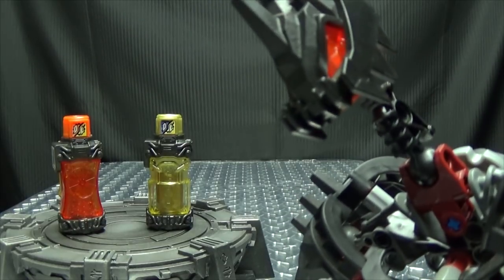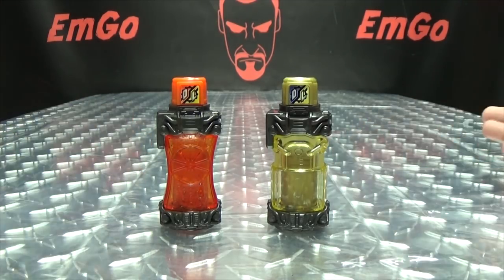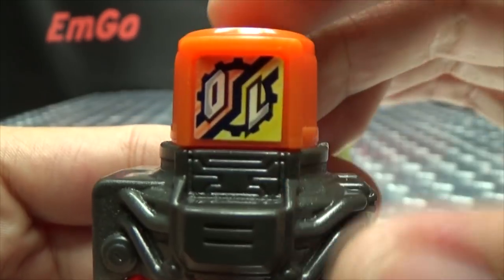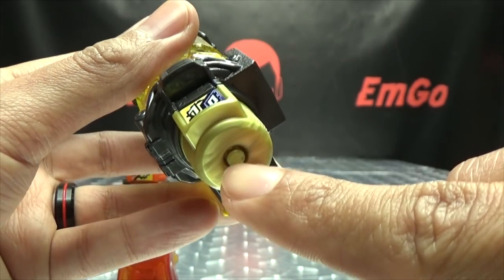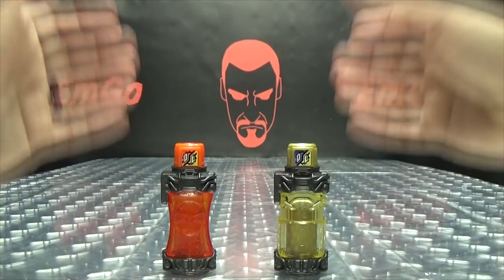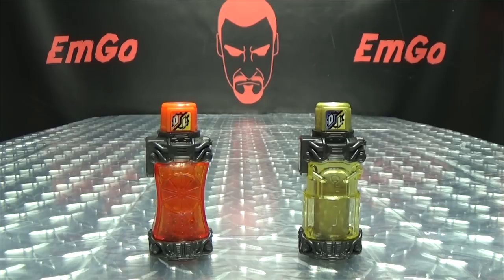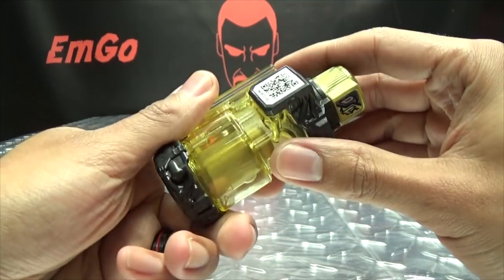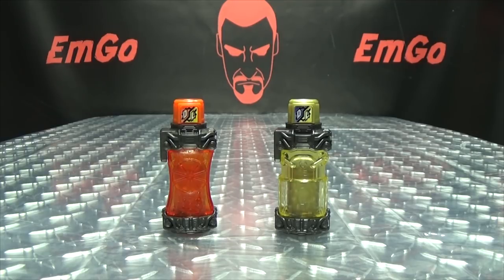Kamen Rider Build CAPSULE TOY ORANGE & DX LOCK FULL BOTTLES: EmGo's Reviews N' Stuff